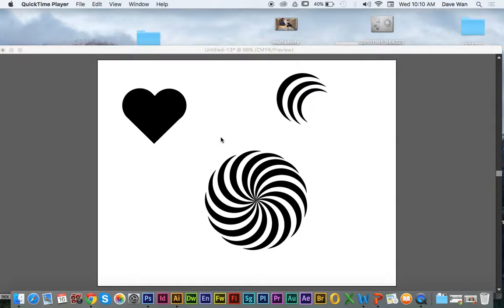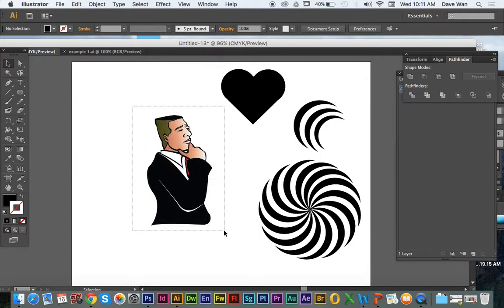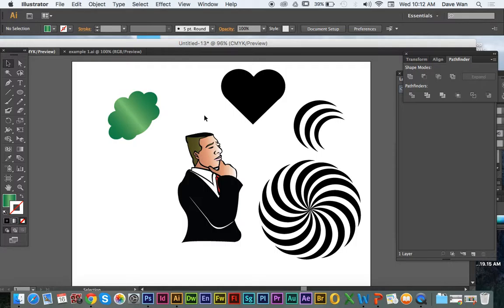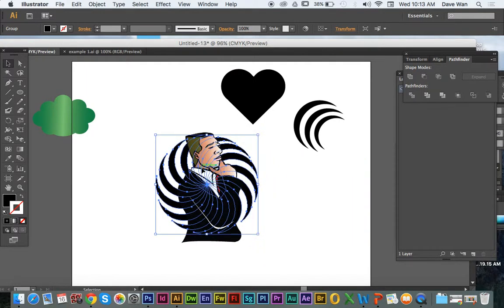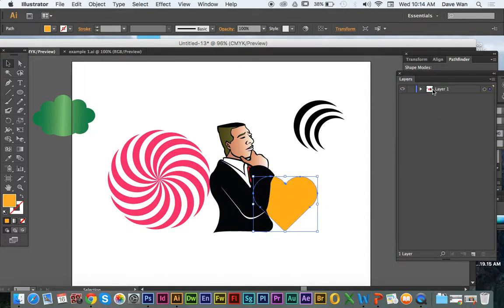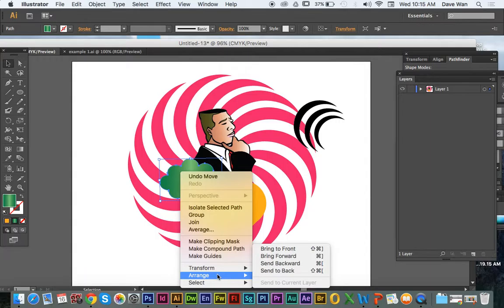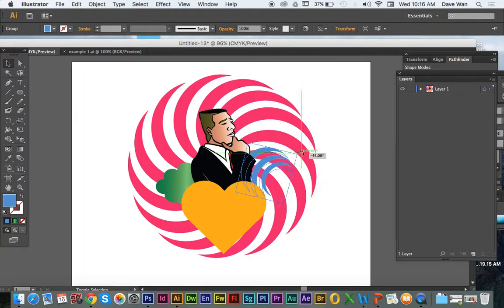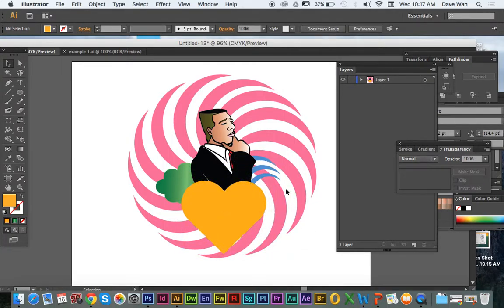HPHS-Tutorial on Creating the Design